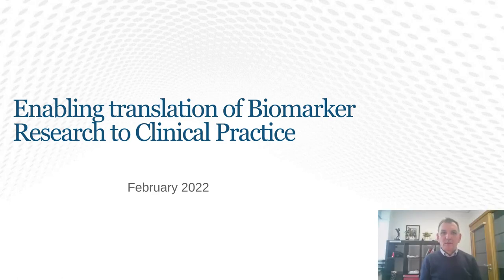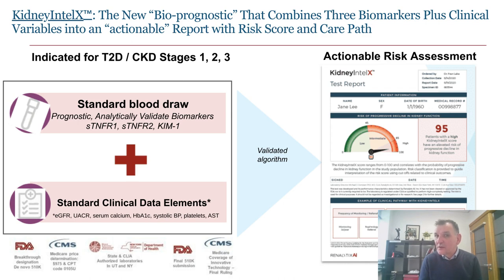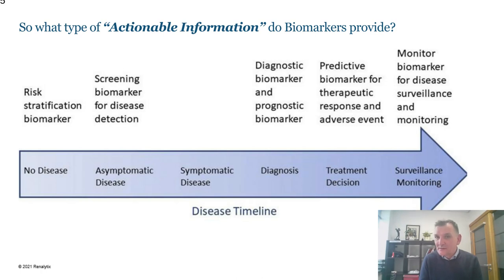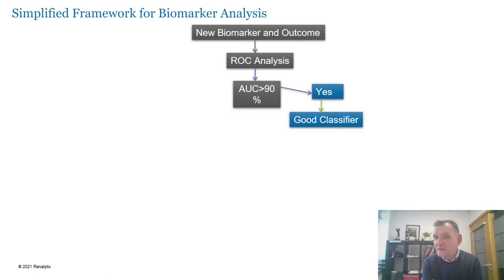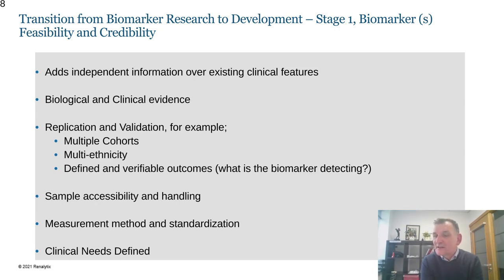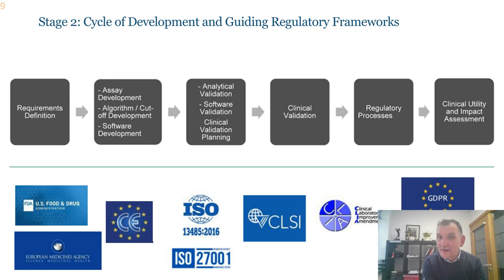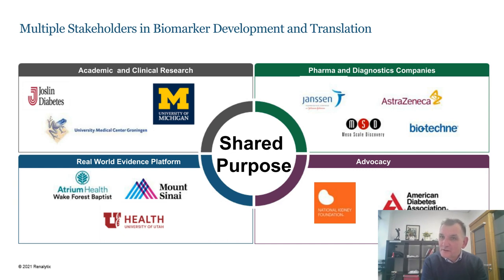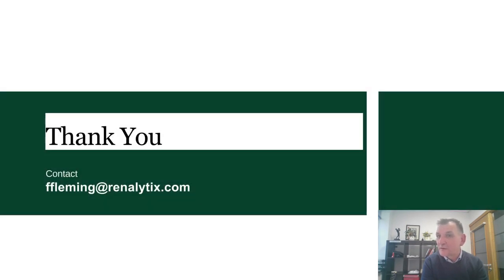Enabling Translation of Biomarker Research to Clinical Practice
Presented By: Fergus Fleming

Speaker Biography: Fergus Fleming is Co-Founder, Executive Director and serves as Chief Technical Officer of Renalytix PLC, an artificial intelligence-enabled in vitro diagnostics company, focused on optimizing clinical management of kidney disease to improve patient outcomes and lower healthcare costs. Mr. Fleming has served as managing director of FF Consulting Limited, providing Product Development and Commercialization support to Medical Devices and Diagnostics companies since June 2013 with a strong focus on development and commercialisation of Biomarker technolgies. Roles in this period include Head of Business Development for Oncomark Limited and as Head of Biomarker development at EKF Diagnostics plc. He has over 30 years of experience in the life sciences sector, including leadership positions with Baxter Healthcare, Boston Scientific and Trinity Biotech plc. Mr. Fleming received a degree in Science from University College Galway, Ireland.

Webinar: Enabling Translation of Biomarker Research to Clinical Practice

Webinar Abstract: The continued evolution of precision medicine from the early successes seen in Oncology to other areas of medicine, in particular, Chronic Disease Management, is dependent on the efficient translation of biomarker discovery from the research laboratory to clinical practice. This journey can only be achieved through a rigorous process involving multiple stakeholders including clinical research, regulatory agencies, pharma industry, health systems, diagnostics manufacturers, digital and data technologists, payors and patients.  In this talk we will describe how all these elements are applied in a way that enables precision medicine to deliver on the promise of the right information being available at the right time to ensure the optimal treatments are delivered to patients who need them most.

Learning Objectives:

1. Explain what the steps are to translating biomarkers to clinical practice.

2. Describe who are the stakeholders in this journey.

3. Describe what the challenges are and how can these be addressed.

Earn PACE Credits:
1. Make sure you’re a registered member of LabRoots
2. Watch the webinar on YouTube or on the LabRoots